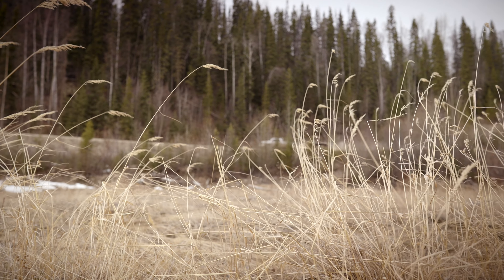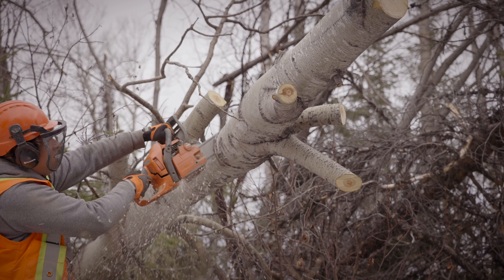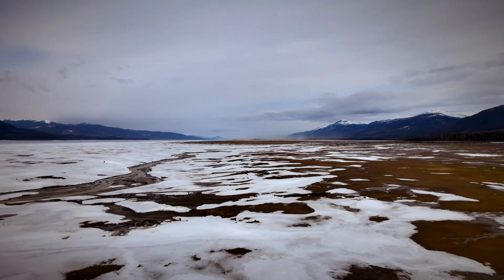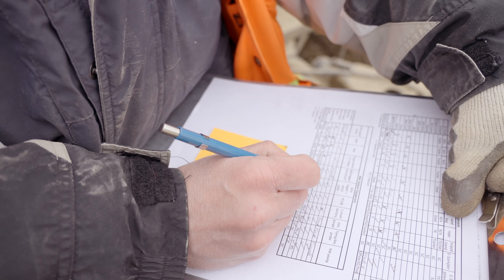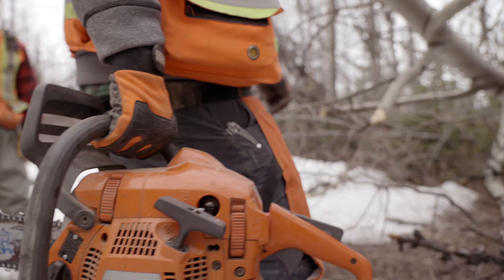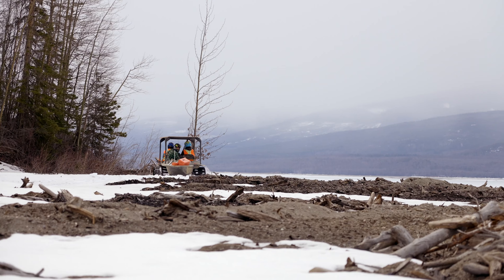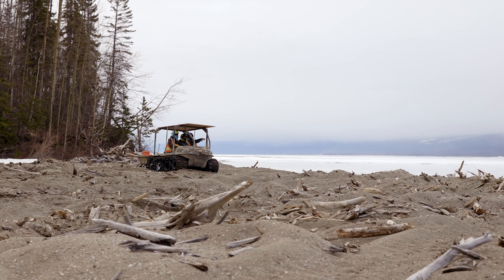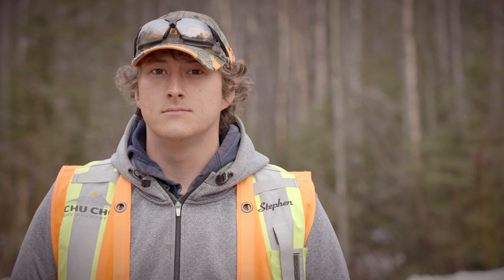The Dust Problem You've Never Heard Of.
Airborne dust is a health concern for the citizens of Tsay Keh Dene Nation. The dust arises each spring when the Williston reservoir. When wind blows on the beaches that are exposed during low pool, dust is often ejected into the air and carried long distances. This video describes the ongoing monitoring that we deploy in order to monitor the dust level in the valley and report on the effectiveness of the mitigation tactics used to control the dust emissions.

Filming: Mike Tilson and Jake Daly
Editing: Mike Tilson
Special thanks to Jon K. for sharing the dust storm video.